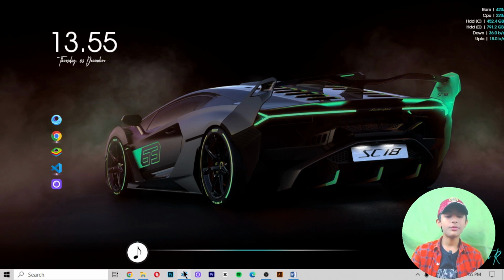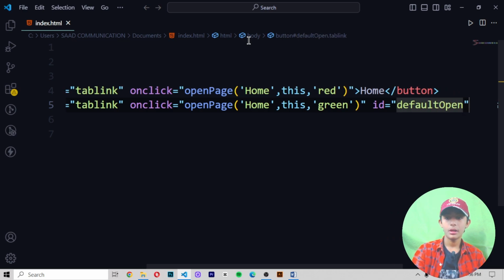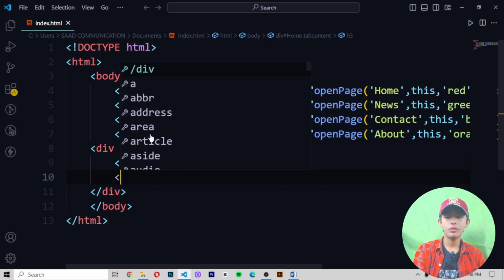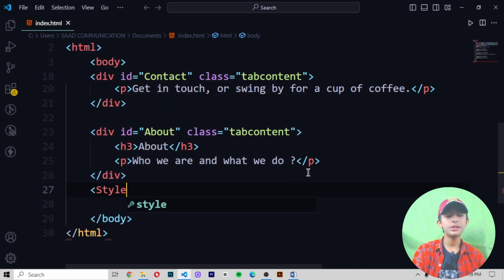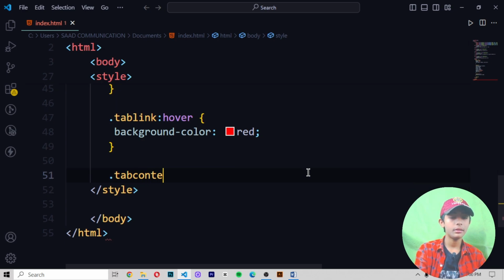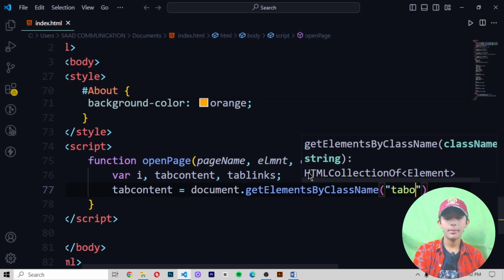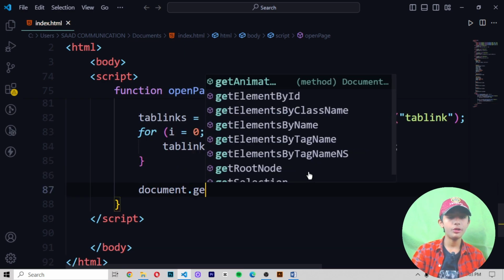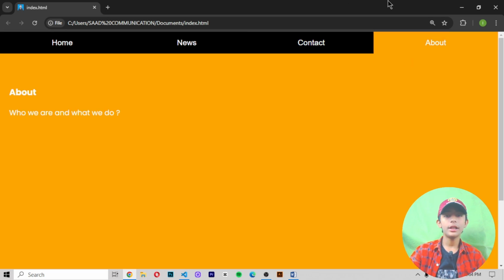Full Page Tabs In Html {Full Stack Web Development Full Course From Scratch} Class #45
This video is about Full Page Tabs In Html {Full Stack Web Development Full Course From Scratch} Class #45

Suggested Courses:
❤️ Complete Clones